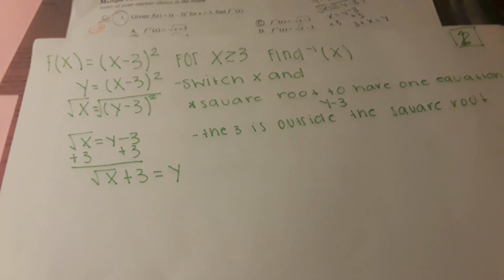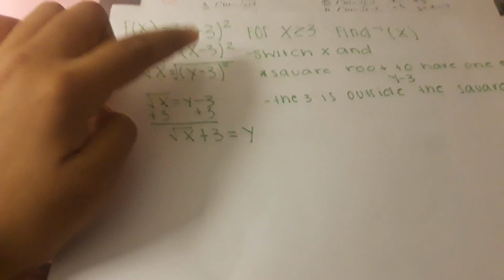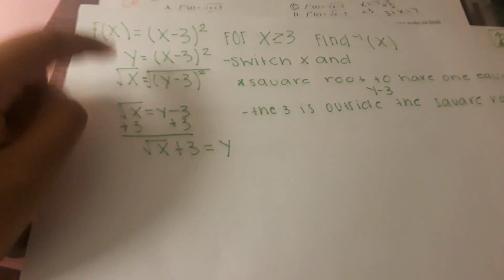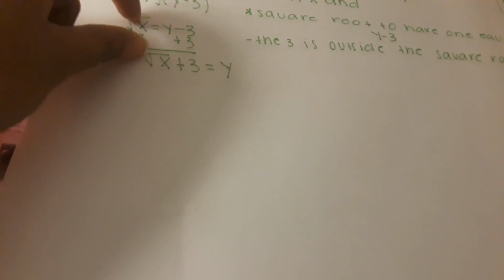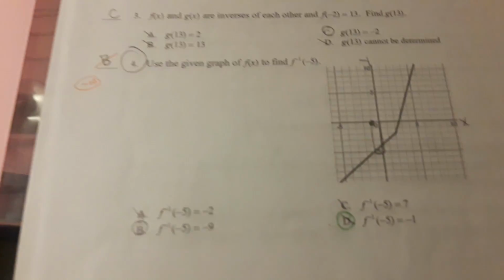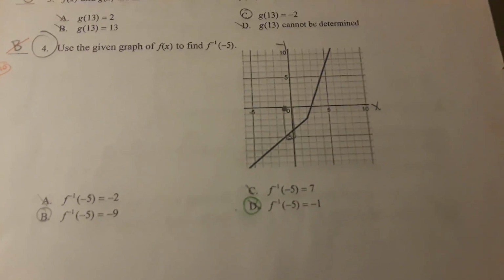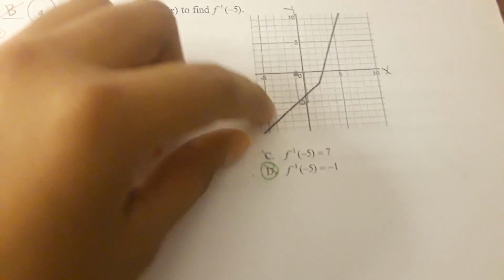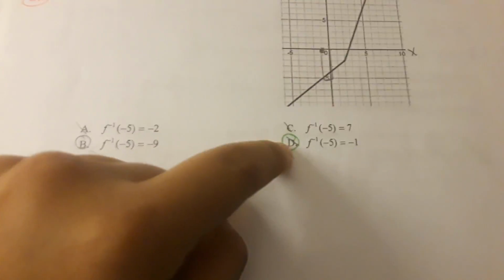Part 1 math correctiona